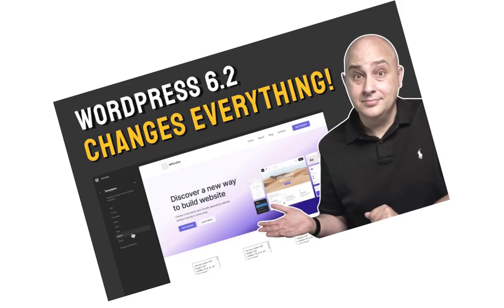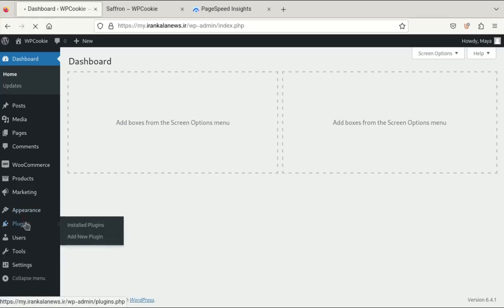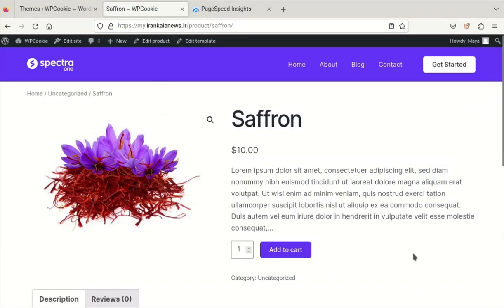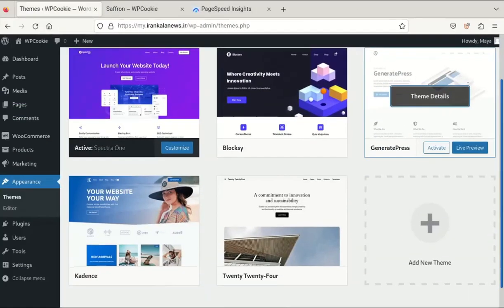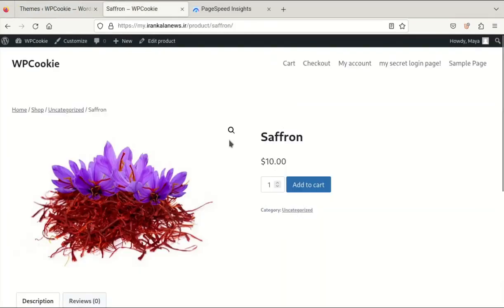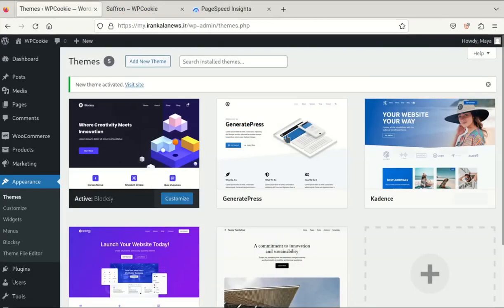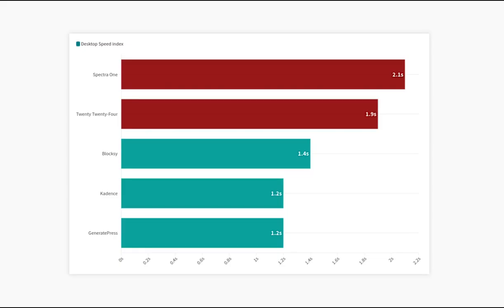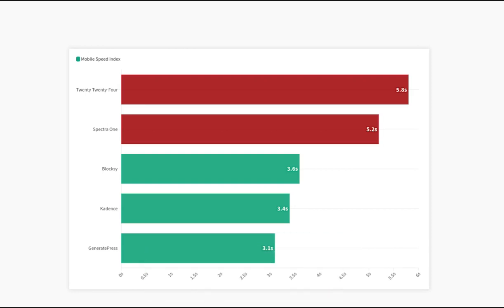Block theme vs Classic theme 🚀Speed Test🚀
wordpress has introduced block themes since version 6, and since then, it has been pushing users to use these themes.
In this video, we will compare the speed performance of Block themes and Classic themes and see how well they can handle real-world websites.